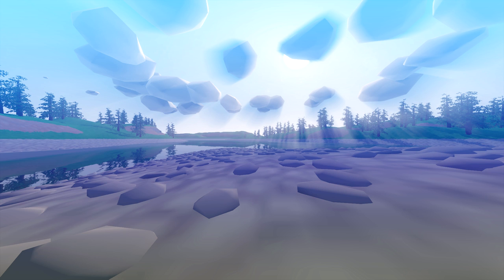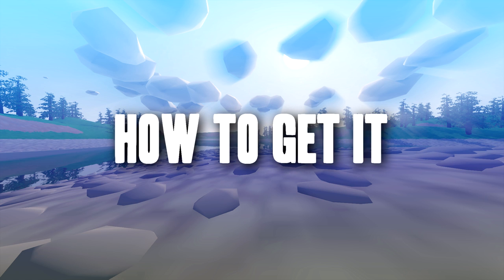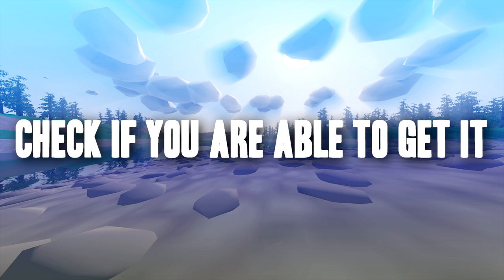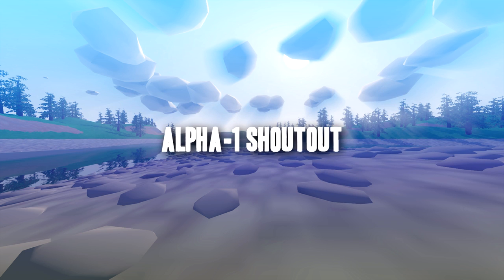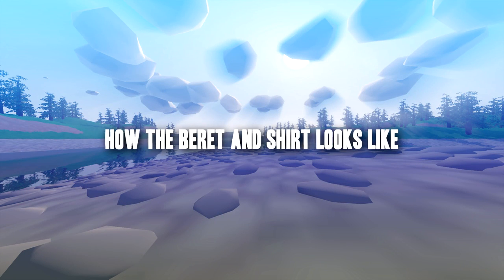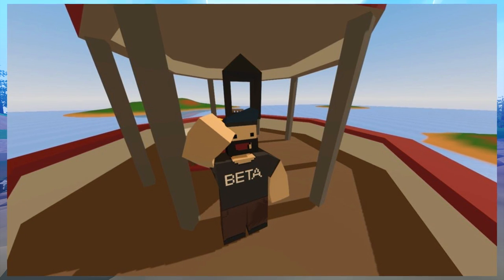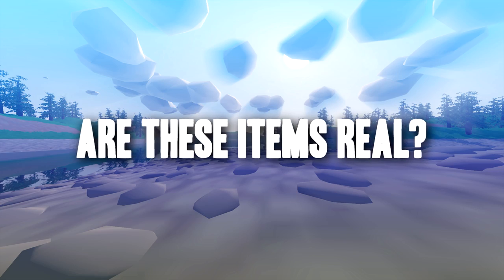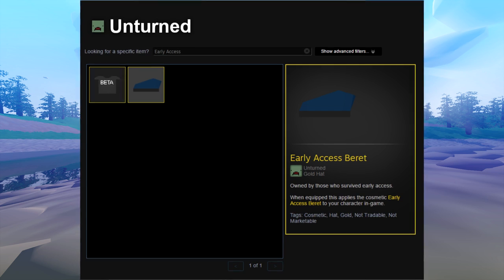NEW BERET & T-SHIRT! (Unturned)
In this video I show & talk about the new beret & T-Shirt